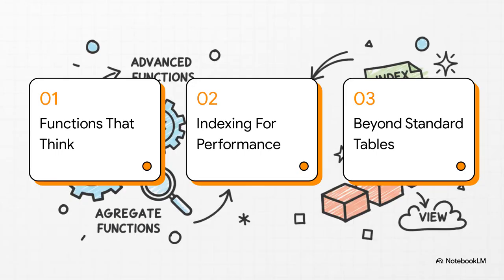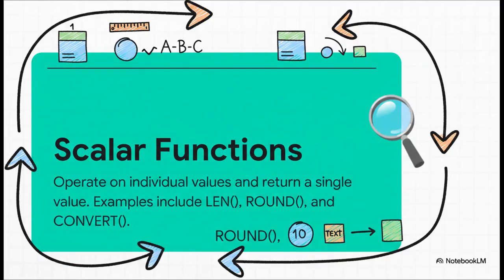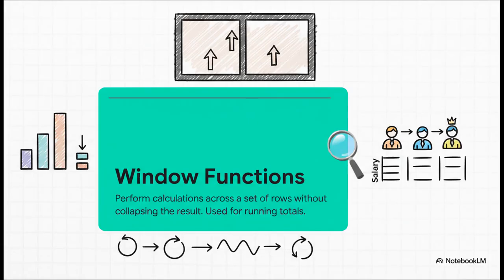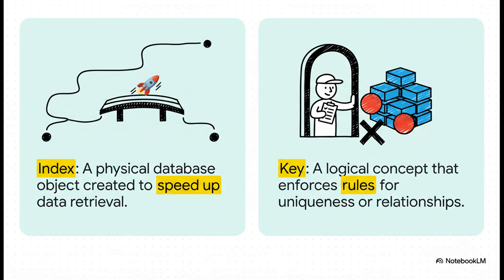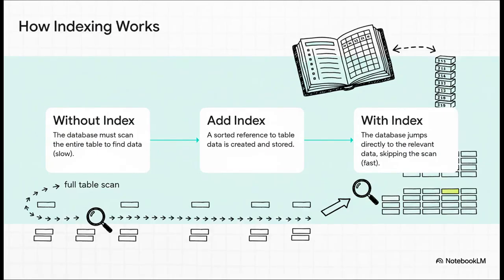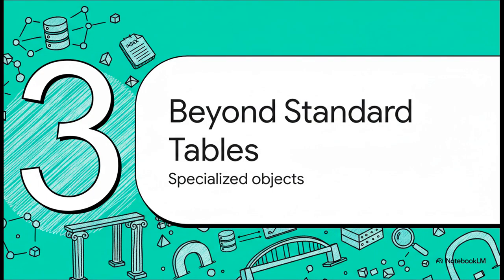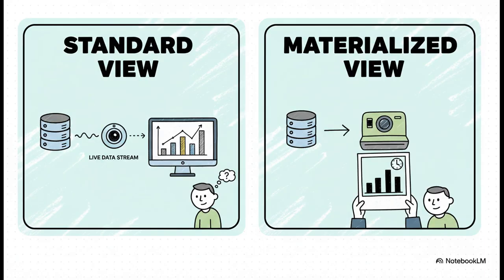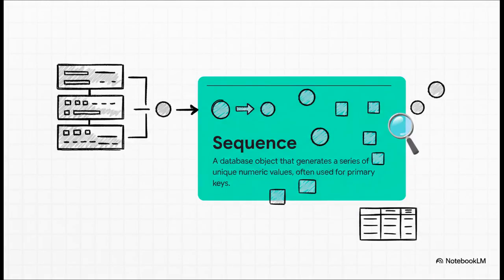SQL Interview Prep in 2026: Zero to Hired (Part 6) | Acing the SQL Interview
Short on time? This is the only SQL Interview guide you need. We’ve analyzed hundreds of recent interview reports to bring you the most relevant, high-impact SQL problems.

Part 6: Advanced Functions, Indexing & Temporary Objects
51. What is the difference between the NVL and NVL2 functions? The NVL() function replaces a NULL value with a specific replacement value, such as NVL(Salary, 0). The NVL2() function evaluates three arguments: if the first is not NULL, it returns the second; if it is NULL, it returns the third.
52. What are scalar functions in SQL? Scalar functions operate on individual values and return a single value as a result. They are frequently used for data conversion or formatting, with common examples including LEN() for string length, ROUND() for numeric rounding, and CONVERT() for changing data types.
53. What happens if you use COUNT() on NULLs? The behaviour depends on how the function is called: COUNT(column) ignores NULL values and only counts entries with data. However, COUNT(*) counts every row in the table, including those where columns contain NULL values.
54. What are window functions, and how are they used? Window functions allow you to perform calculations across a set of rows related to the current row without collapsing the result set into a single row. They are used for tasks like computing moving averages, ranking rows, or calculating running totals using the OVER clause.
55. What is the difference between an index and a key in SQL? An index is a physical database object created specifically to speed up data retrieval by storing a sorted reference to the data. A key is a logical concept used to enforce rules for uniqueness (like a PRIMARY KEY) or to establish relationships between tables (like a FOREIGN KEY).
56. How does indexing improve query performance? Indexing allows the database to locate and access specific rows much faster than scanning the entire table. By using the index to jump directly to relevant data pages, the database reduces the number of disk I/O operations, which significantly speeds up execution for large datasets.
57. What are the trade-offs of using indexes in SQL databases? While indexes improve query performance for SELECT, JOIN, and ORDER BY operations, they require additional storage space. Furthermore, they introduce overhead for write operations (INSERT, UPDATE, DELETE), as the index must be updated every time the underlying data changes.
58. What is the difference between a local and a global temporary table? A Local Temporary Table (prefixed with #) is only visible to the session that created it and is automatically dropped when that session ends. A Global Temporary Table (prefixed with ##) is visible to all sessions and is only dropped once all sessions referencing it have closed.
59. What is a materialized view, and how does it differ from a standard view? A standard view is a virtual table that executes its underlying query every time it is referenced, providing real-time data. A materialized view is a physical table that stores the precomputed result of the query, making reads faster, though it requires periodic refreshes to stay up to date.
60. What is a sequence in SQL? A sequence is a database object used to generate a series of unique numeric values. It is commonly used to automatically produce unique identifiers for primary keys, offering more flexibility and reusability than identity columns because it is an independent object.